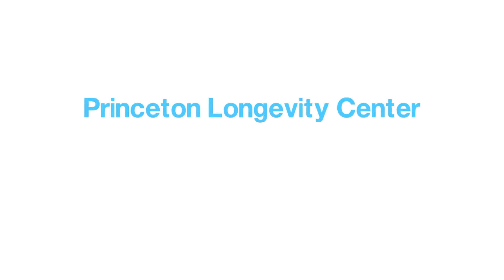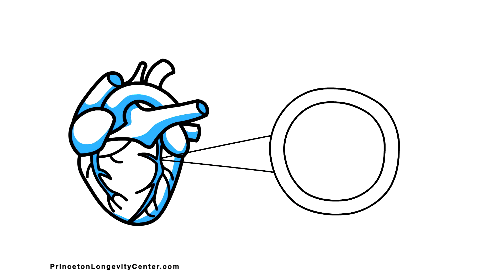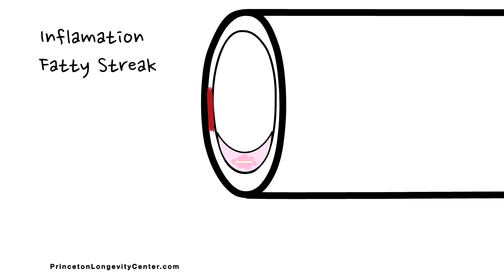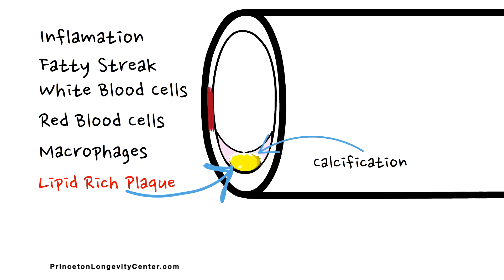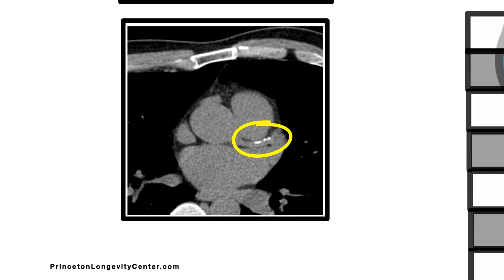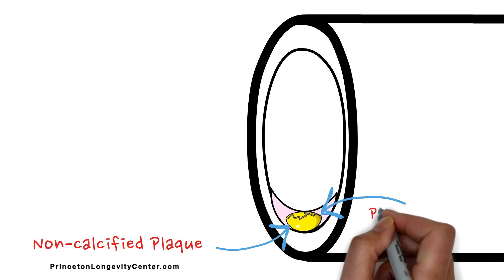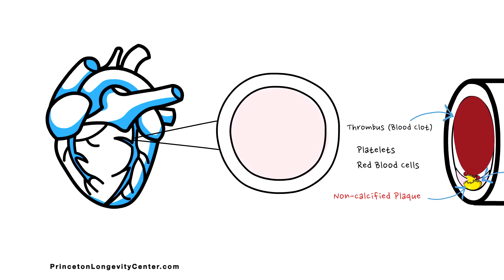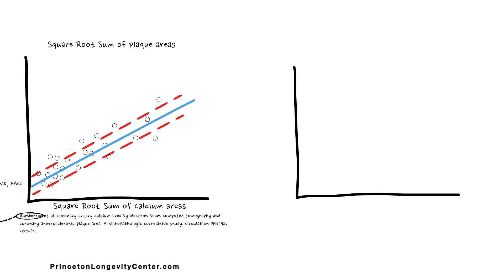What is a Coronary Calcium Score?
Daniel Karlsberg, MD, FACC of the Princeton Longevity Center discusses coronary calcium scoring and its role in preventing heart attacks.